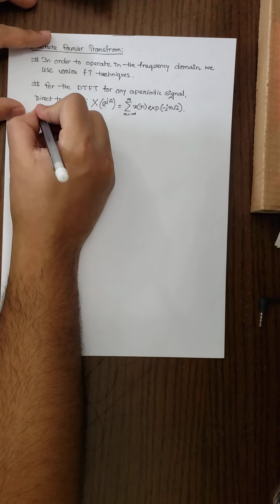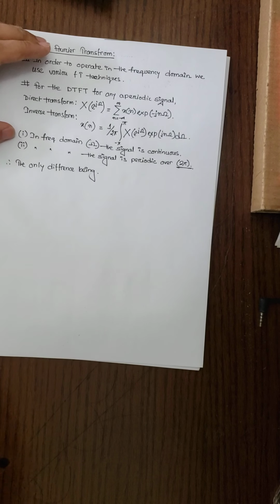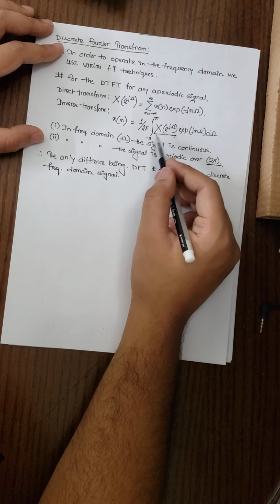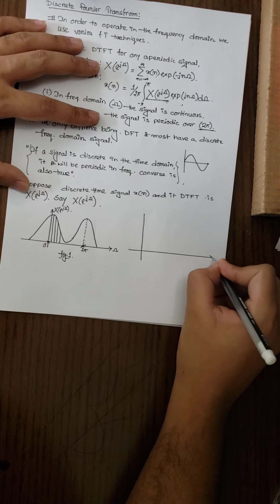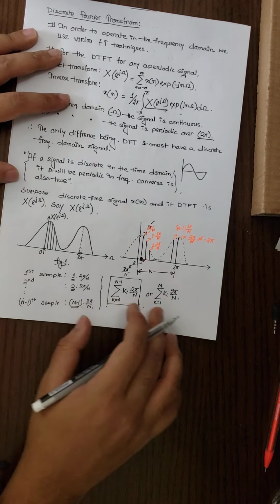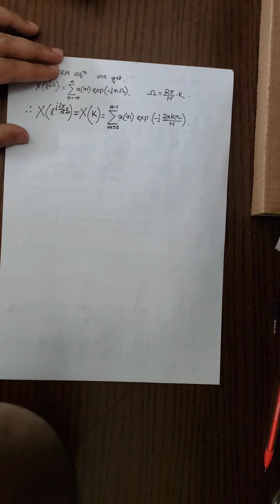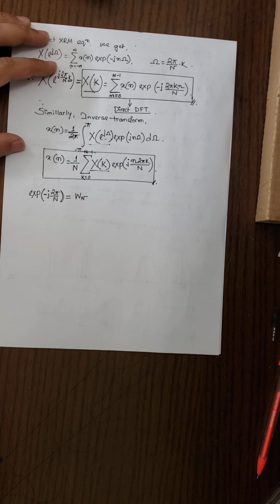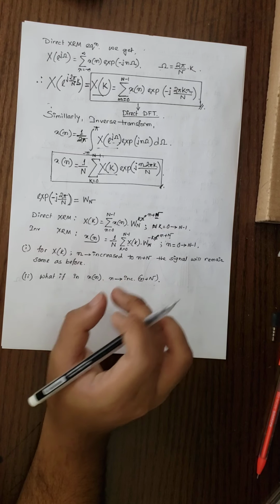Discrete Fourier Transform part 1 (Lecture 7)